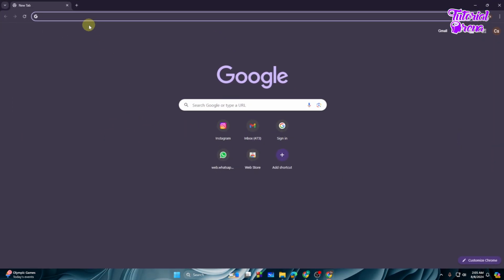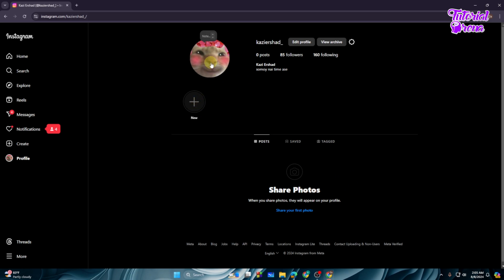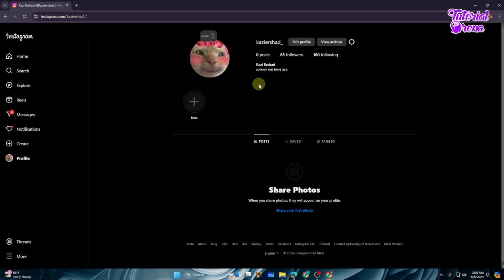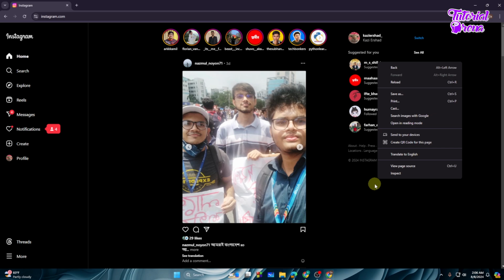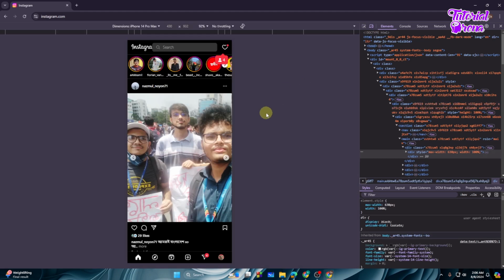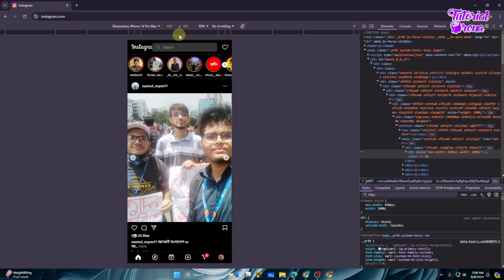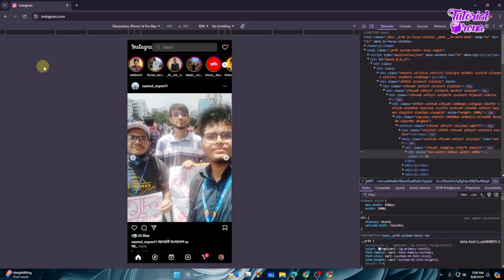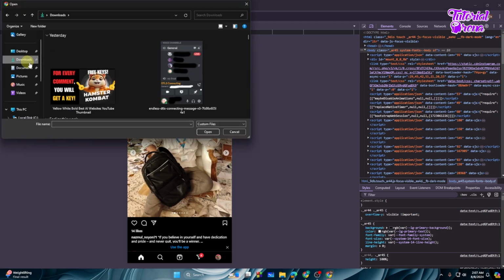How to Post Instagram Story on PC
Hey Everyone, Welcome to Tutorial Arena! In this video, I'm going to Show you how to post instagram story on pc.